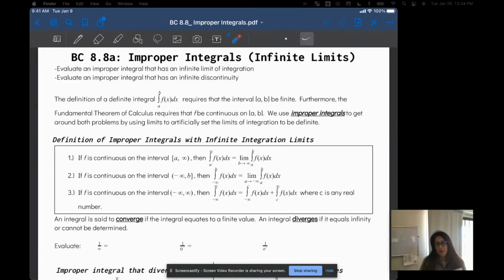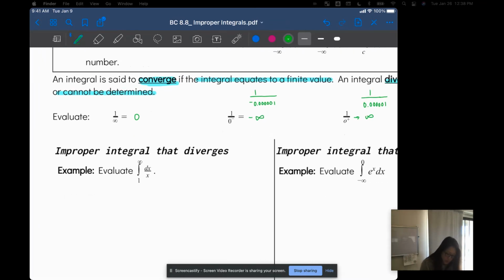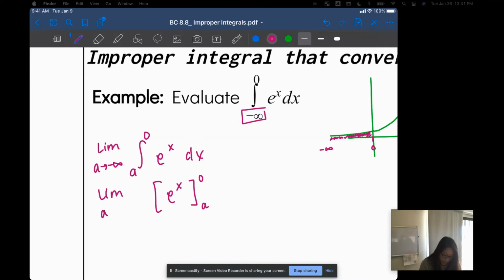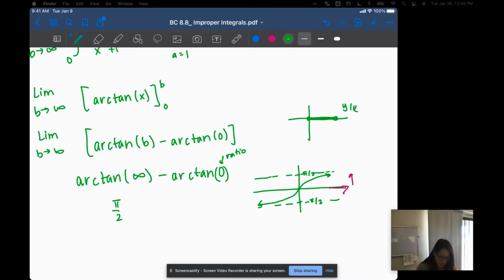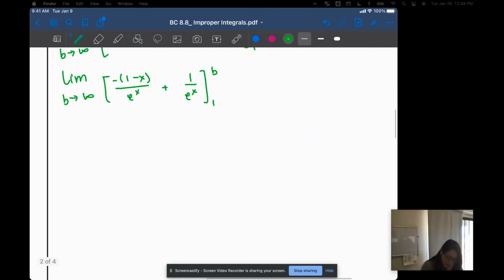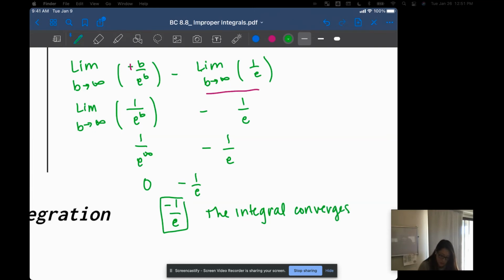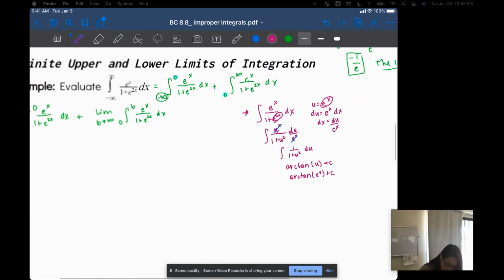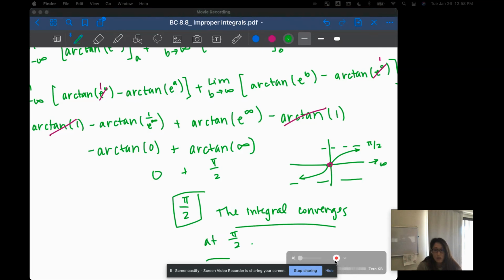BC 8.8a: Improper Integrals (Infinite Limits)